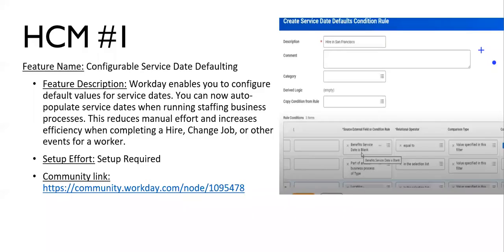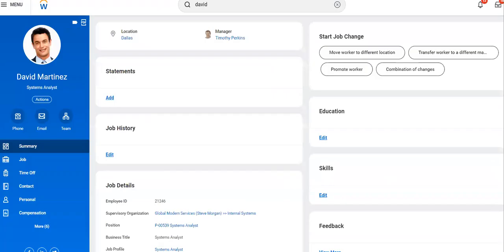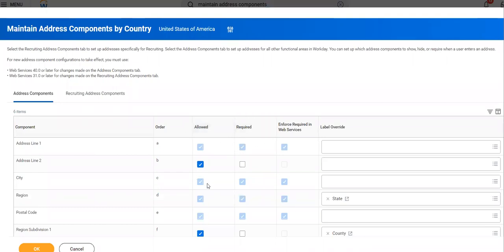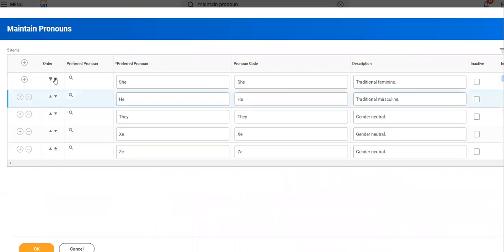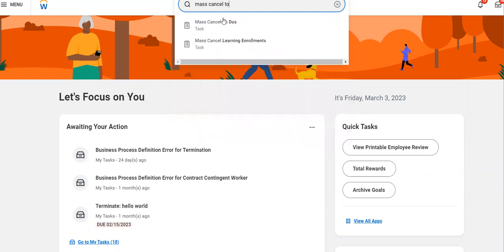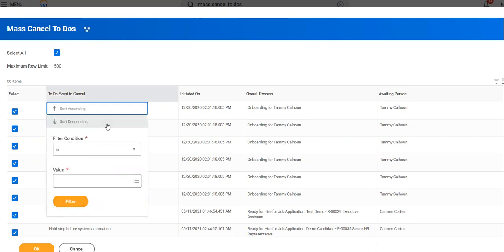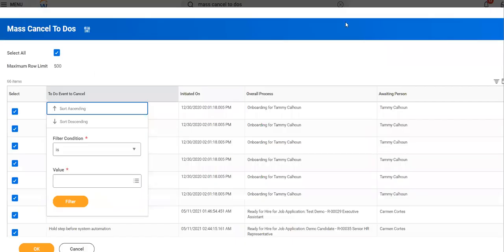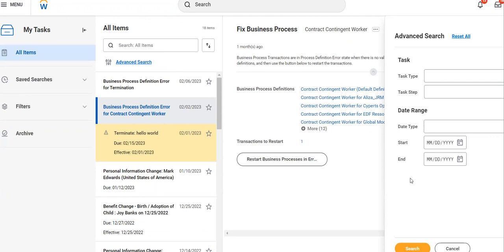2023R1- Key HCM Updates Explained